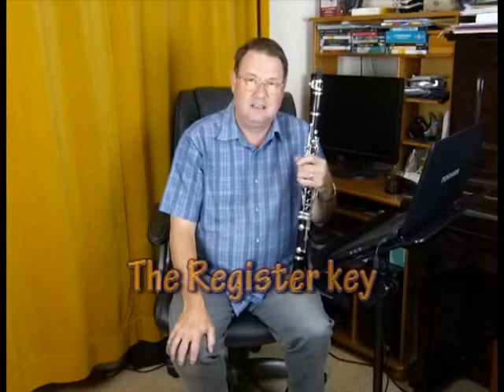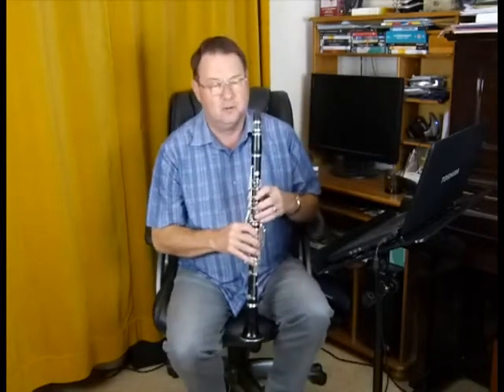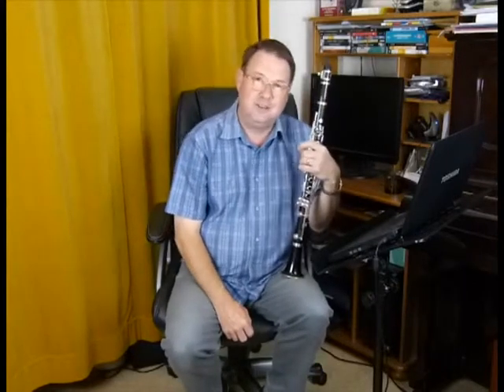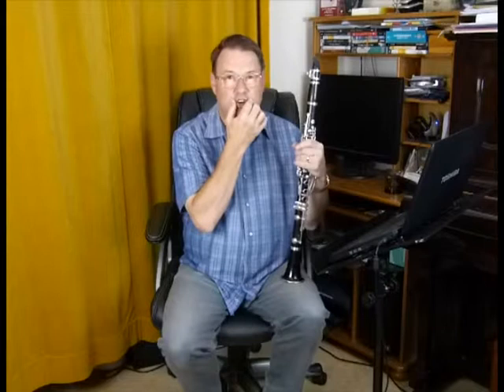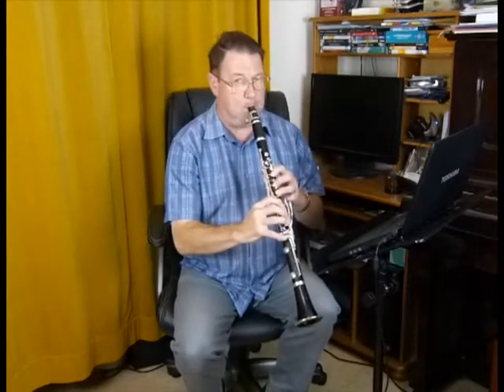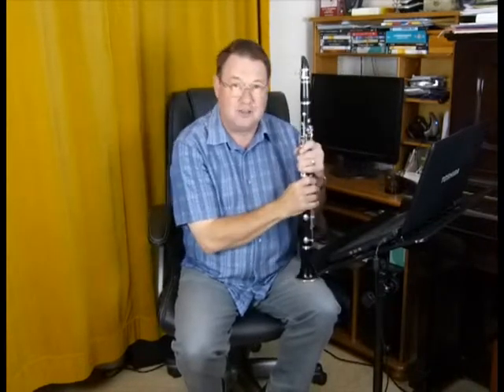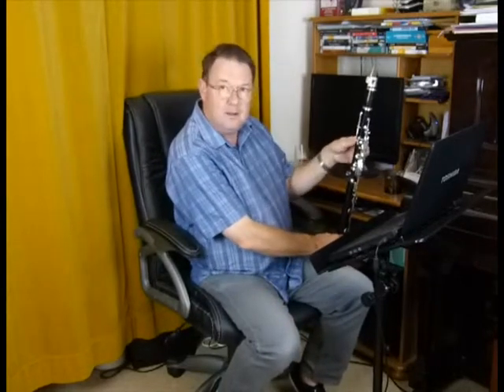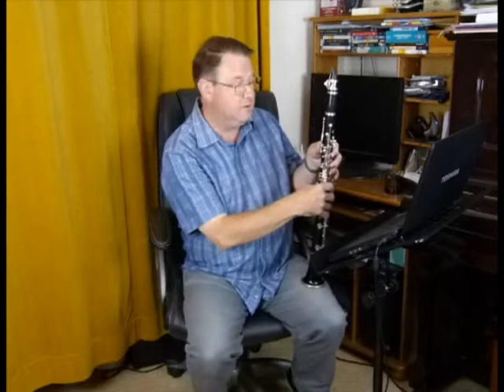Clarinet Lesson the Register Key CCGd2L6page1UsingTheRegisterKey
How to use the register key and how to play into the higher notes of the clarinet register.